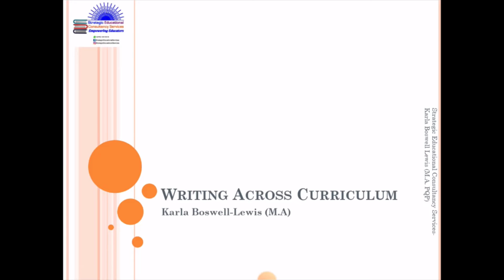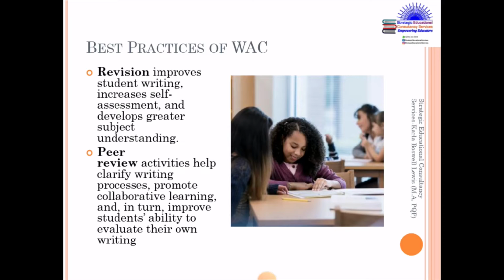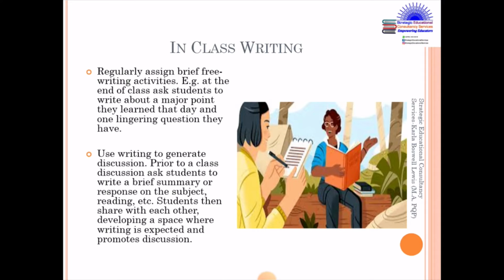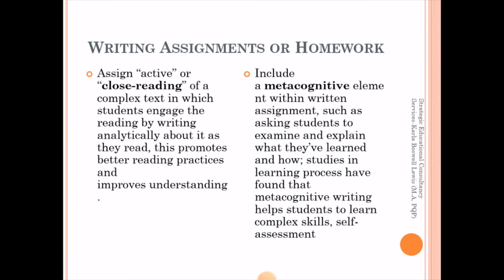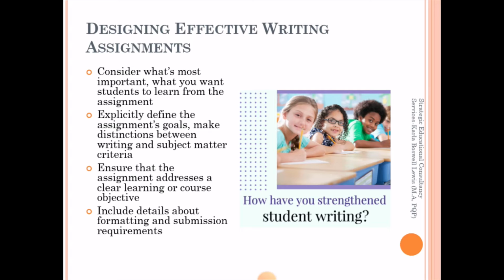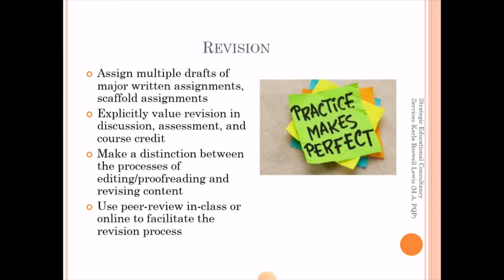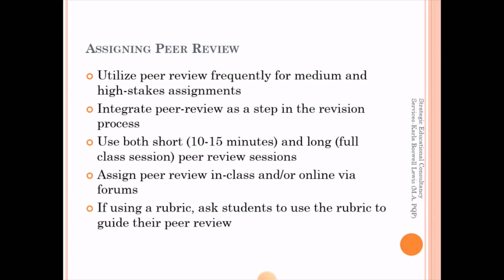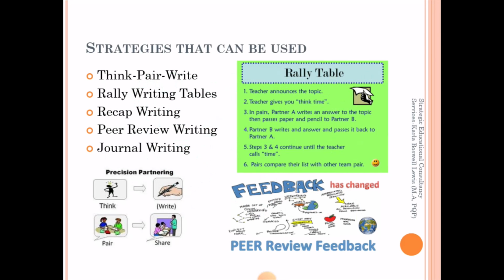Writing Across Curriculum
Students become better readers, thinkers, and learners in a discipline by processing their ideas through writing. Writing assigned across the curriculum also helps students prepare for the day-in and day-out communicative tasks they will face on the job, no matter what the job is.